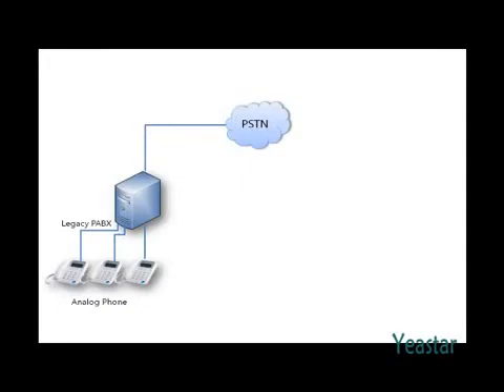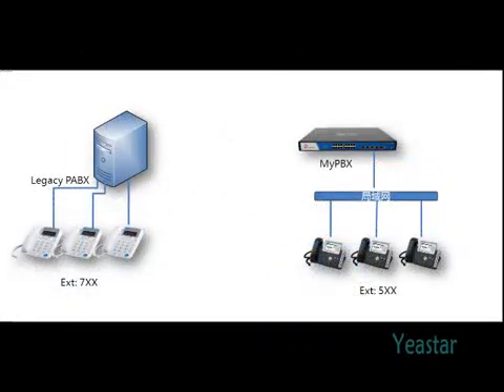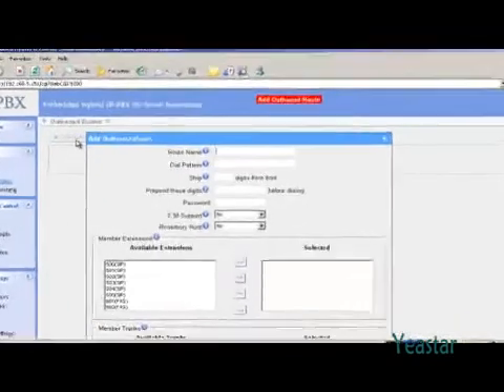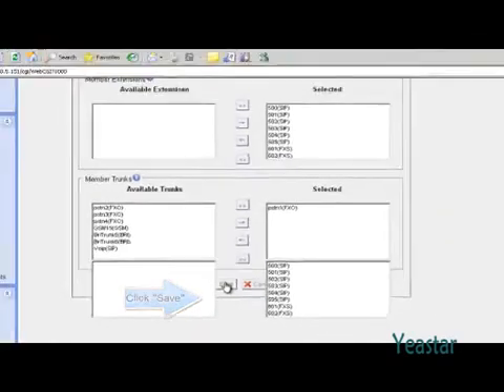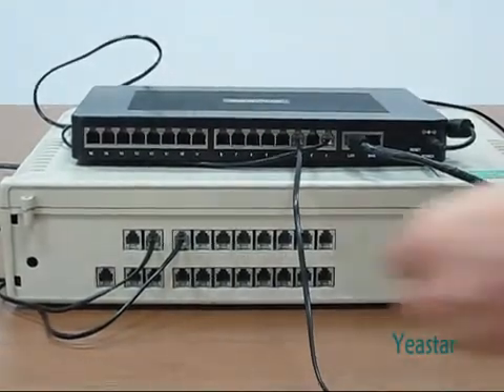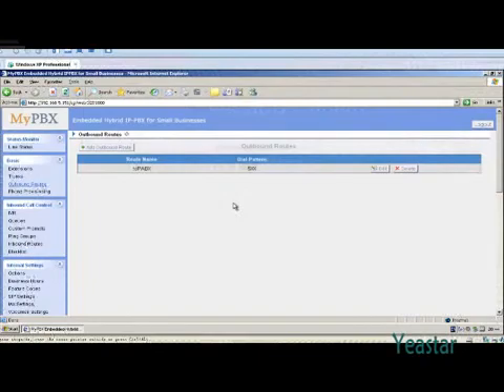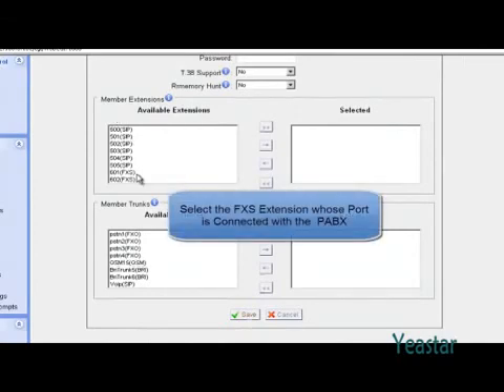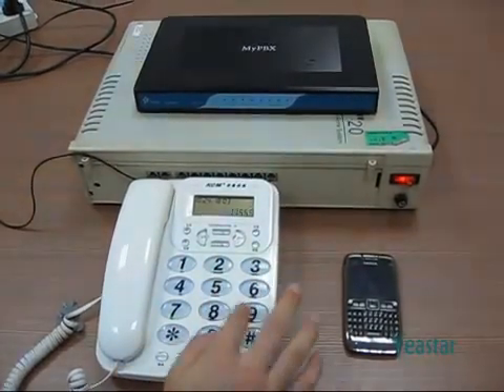Yeastar Mypbx installazione con sistema telefonico tradizionale esistente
Installazione di un centralino VoIP Yeastar Mypbx come add-on di un pabx tradizionale (legacy), al fine di integrare linee e derivati IP sul vecchio centralino riducendo i costi.